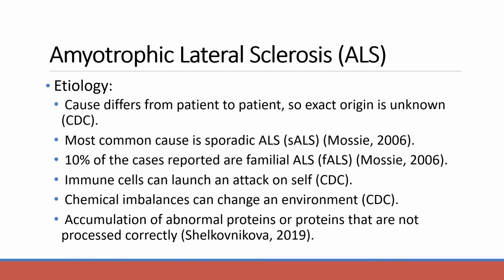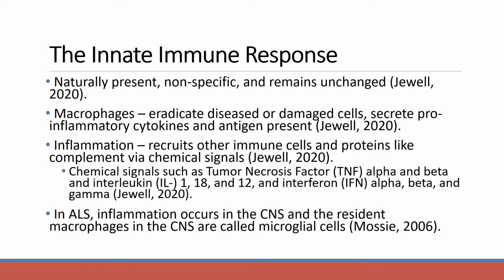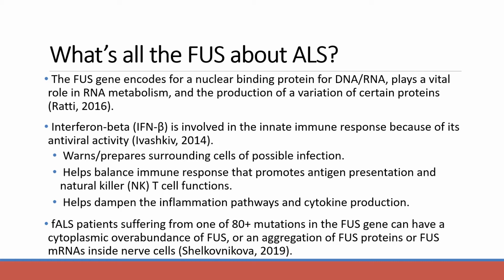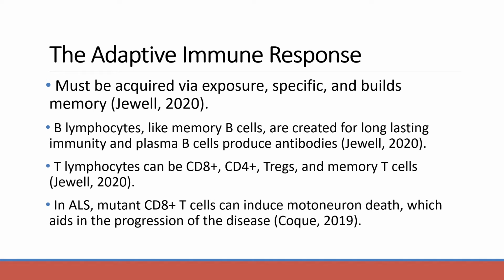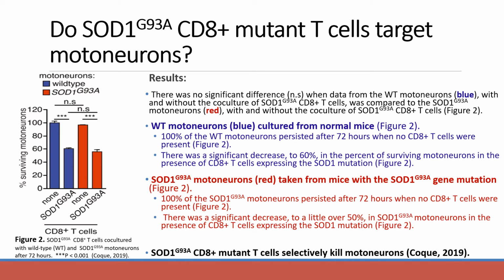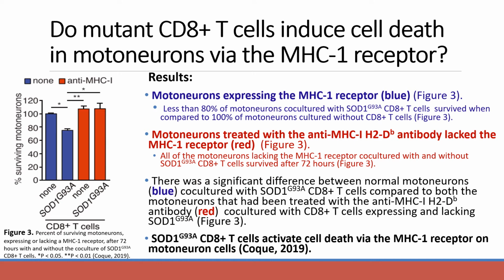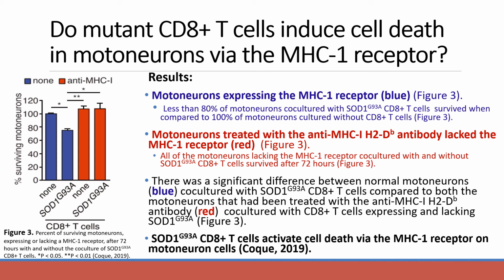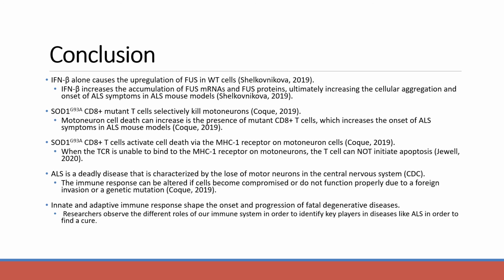IMMUNO ASL Presentation 1